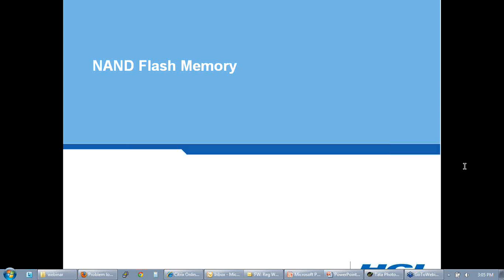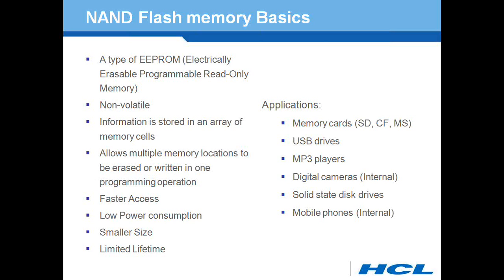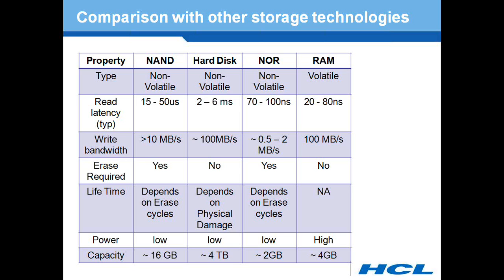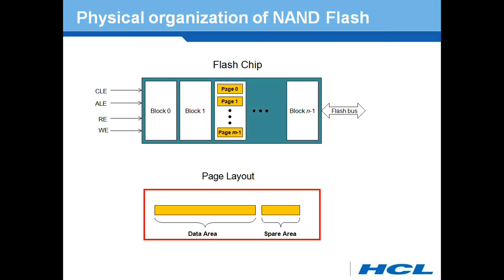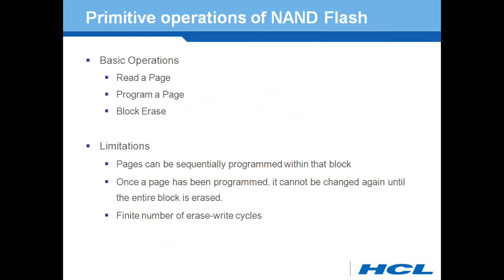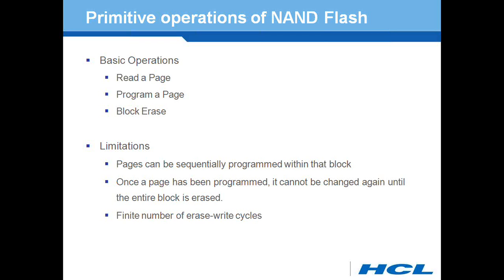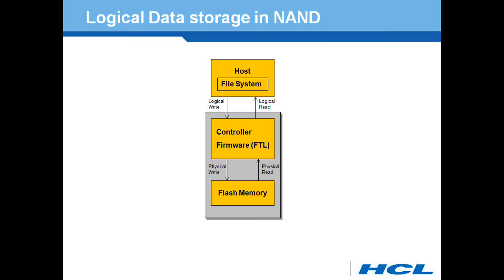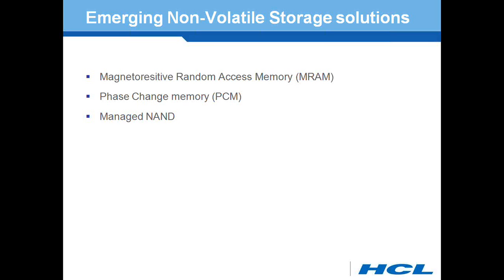NAND Flash memory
This webinar will give an introduction to NAND Flash storage and it's applications. It will also explain the advantages and disadvantages of NAND over other storage technologies. Participants will also understand the physical organization of NAND Flash and operations that can be performed on NAND. This session will also explain how the software (firmware) is written to use NAND storage for logical data access. It explains some of the challenges in writing the firmware that uses NAND flash storage effectively to give extended data longevity. This webinar will also give a brief introduction to some of the emerging non-volatile storage technologies.

Key learning areas of this session are:

1. What is NAND and what are its applications?

2. How NAND differs from other storage technologies?

3. How NAND storage is physically organized?

4. What are the operations that can be performed on NAND?

5. How to store logical data (e.g. a photo taken on your mobile) in NAND?

6. What are the other emerging non-volatile storage technologies?